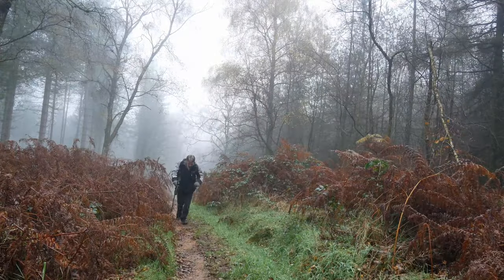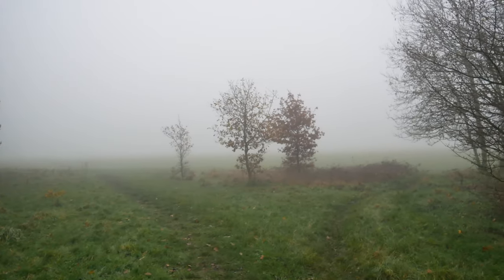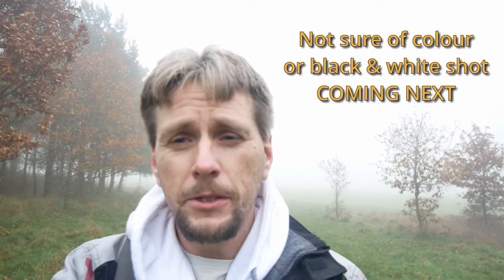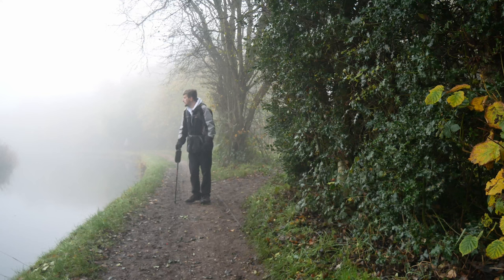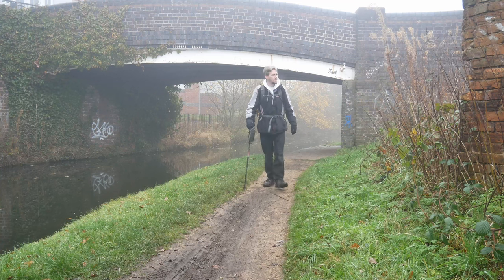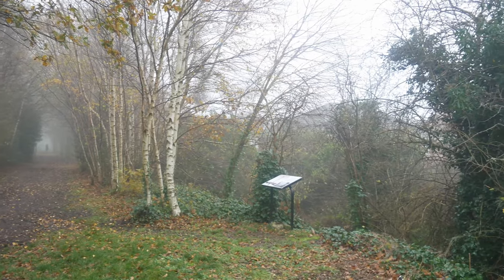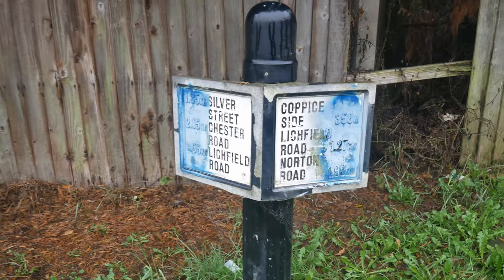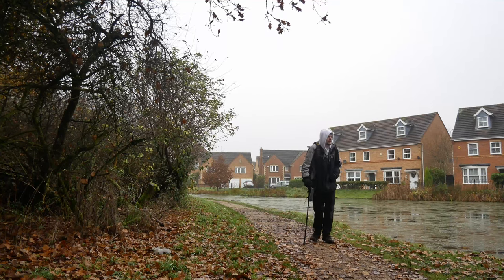Photographing a Foggy Morning + Photo Set at Clayhanger Common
Again not been able to get out in camper and after the last video at Cannock Chase in the fog, just literally went a mile down the road, to clayhanger common, which is right by Wyrley & Essington Canal which runs though Brownhills.

So I have a walk on the common, through the wooded area, then a quick walk along the canal, not fully happy with the photos, but got me out that morning.

well hope you enjoy anyway

00:00 - Intro
00:34 - Where I am
01:26 - Photo set 1
02:19 - Photo set 2
02:40 - Why no campervan videos
03:23 - Photo set 3
04:46 - Photo set 4
05:24 - Old Railway line
05:59 - Photo set 5
07:32 - Brownhills canoe and outdoor centre
08:28 - Outro
08:56 - Photo set 6
09:13 - Bloopers